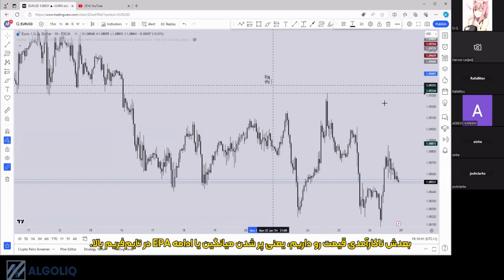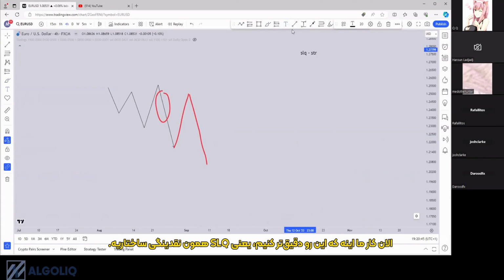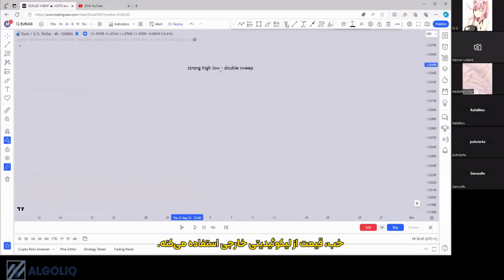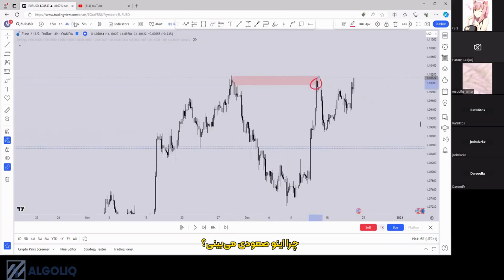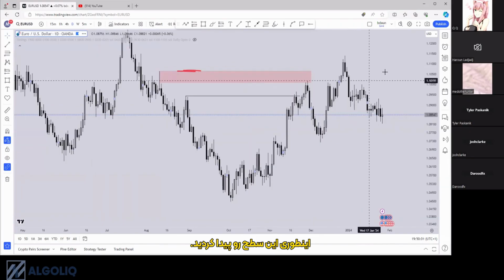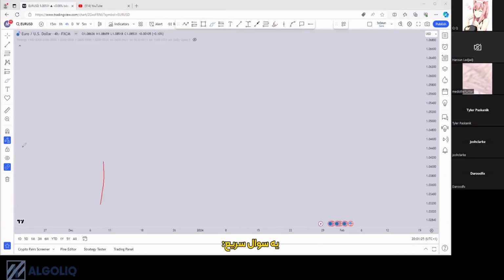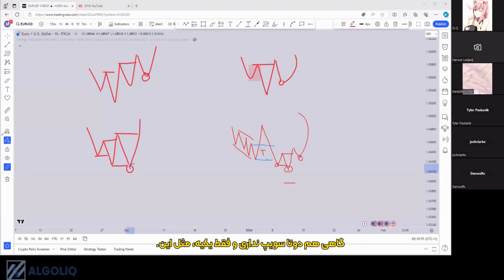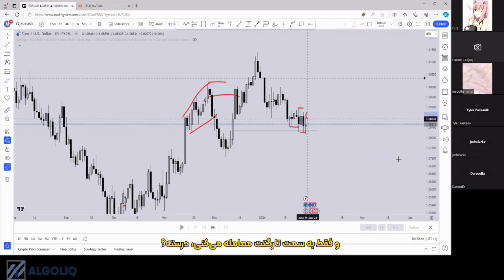٩ سبتمبر، ٢٠٢٥